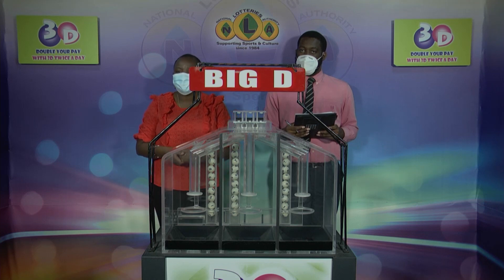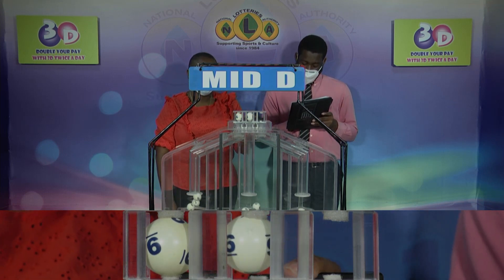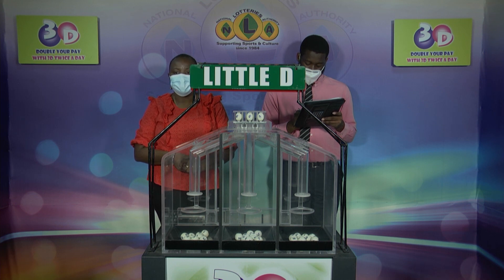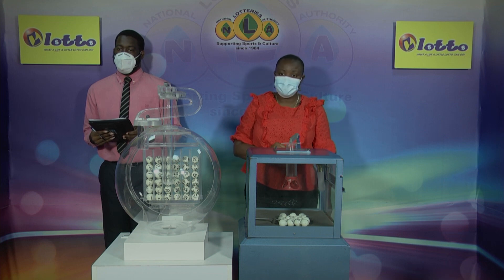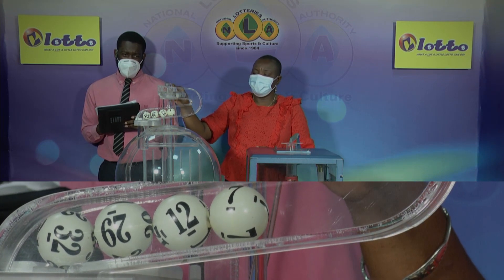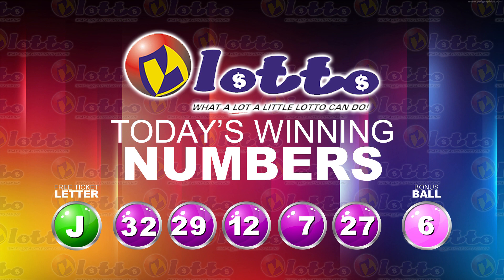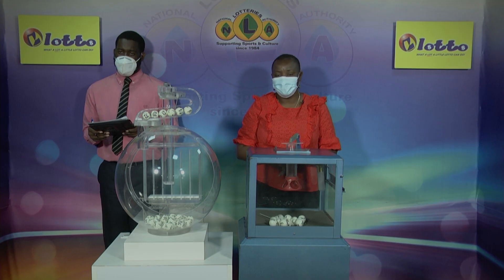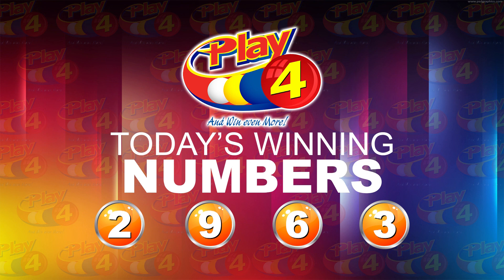NLA SVG 3D LOTTO PLAY 4 NIGHT DRAWS FRIDAY 1ST APR 2022 1